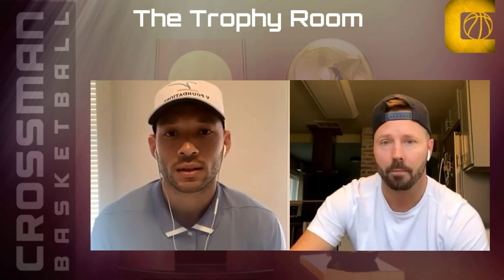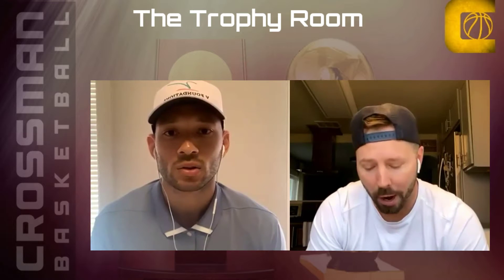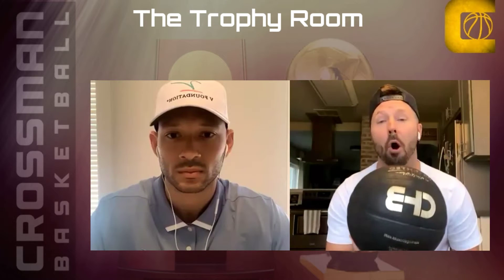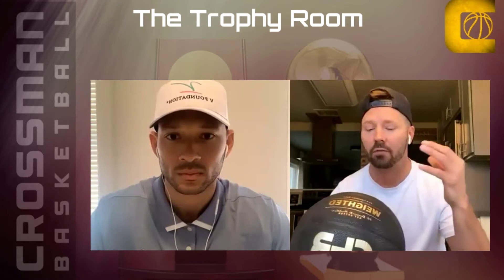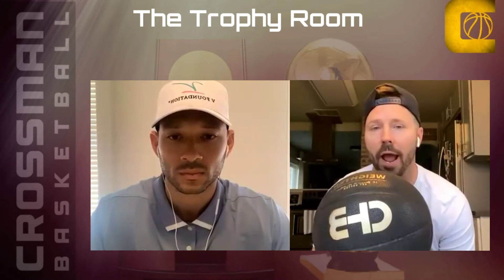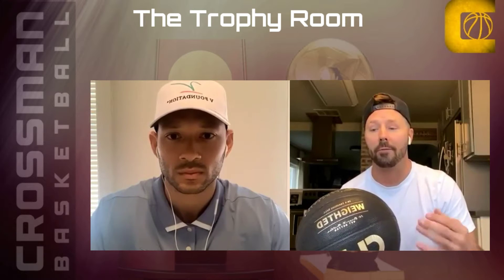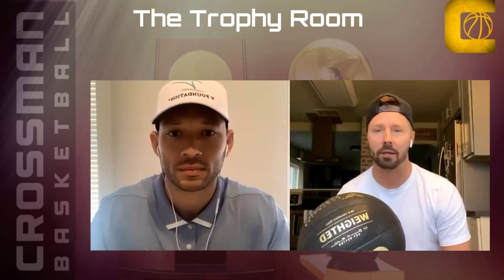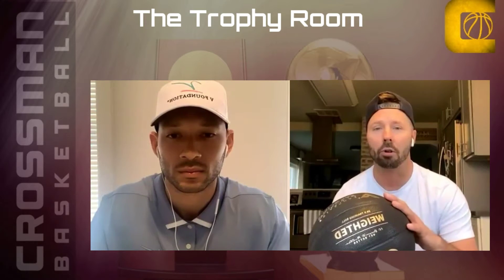THE TROPHY ROOM | Ep 5 | Chris Hyppa partners w/ Sterling to release CH3 weighted basketball.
This Episode 5 highlight from TheTrophyRoom with Chris Hyppa shares how he recently teamed up with Sterling for the release of the CH3 weighted basketball.

Also if you feel so inclined, please leave a comment under the video!